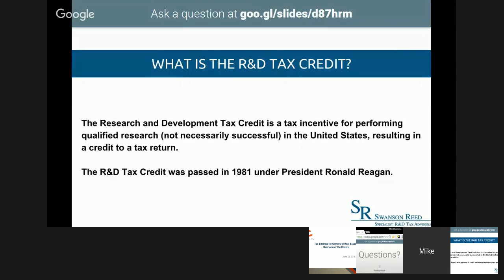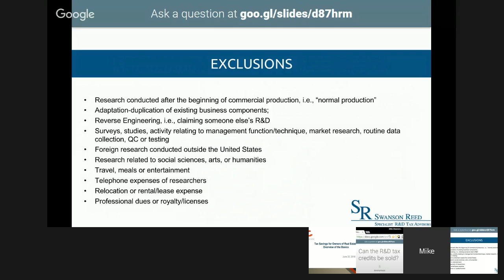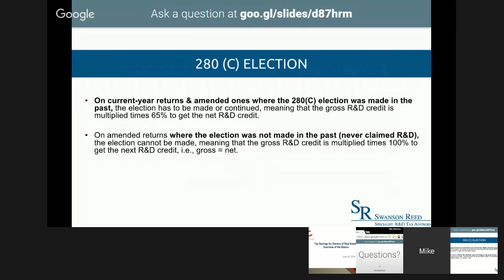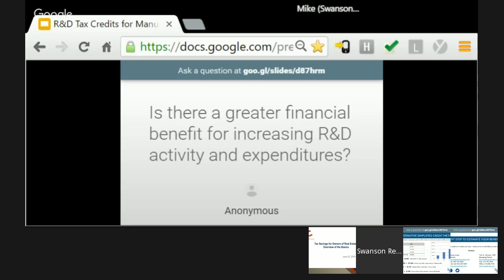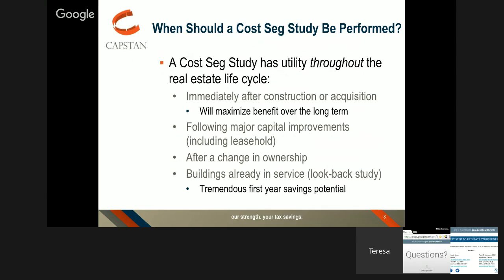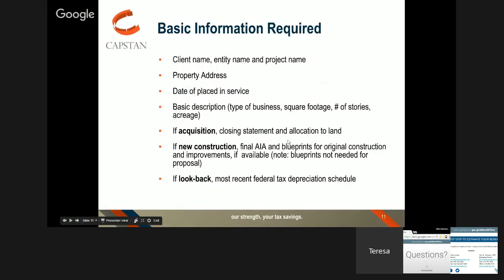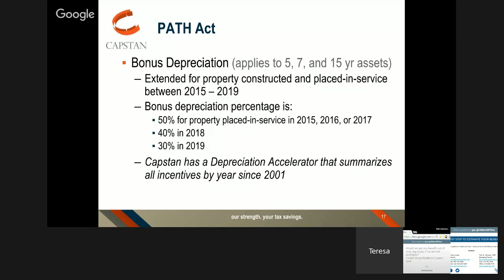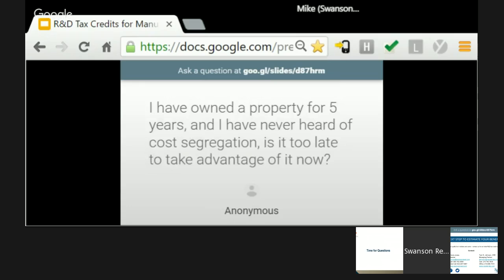Benefits of R&D tax Credits and Cost Segregation in Manufacturing - SwansonReed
Swanson Reed and Capstan Tax Strategies are hosting a FREE Webinar to discuss the financial benefits of the Research and Development (R&D) tax Credit and cost segregation for the manufacturing industry.

Presenter: Cherie Jones, Tax Director - Swanson Reed
Presenter: Terri Johnson, Managing Partner at Capstan Tax Strategies

Knowledge Level - Basic